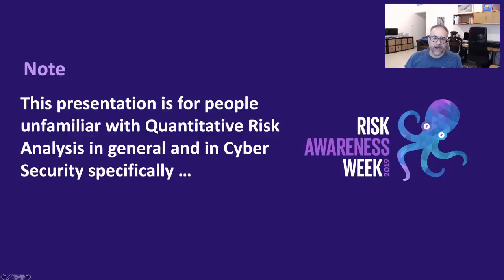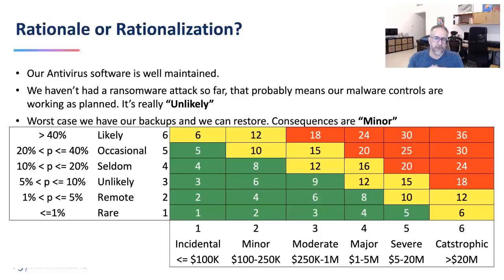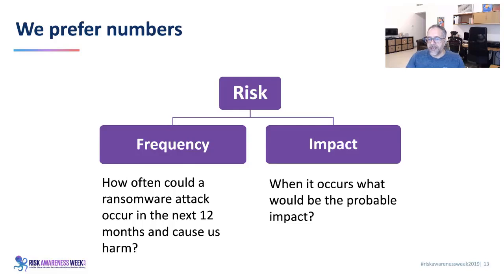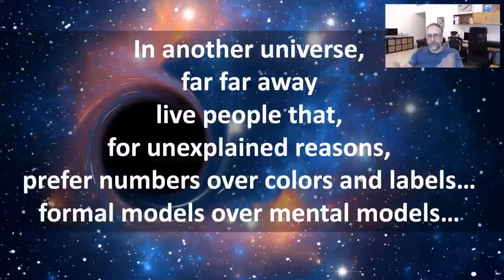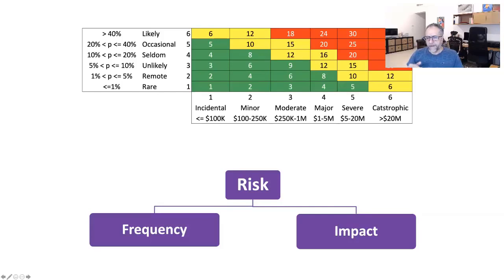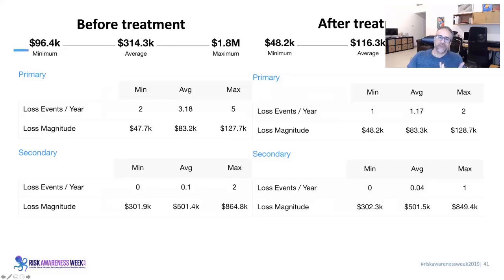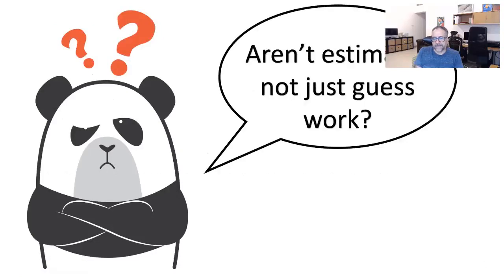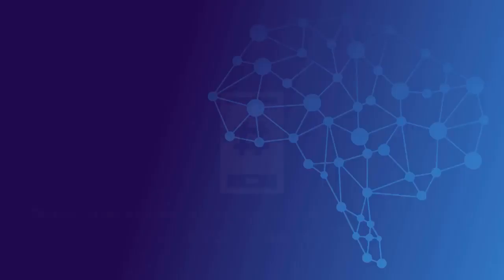Fast & Furious Quantitative Risk Analysis subtitle: Done in 60 seconds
Watch some of the best ideas in risk and decision making at the Risk Management Awareness week, streaming now Cyber security risk management professionals have been told by "best practices," standards, certifications, and books that quantitative risk analysis is next to impossible because we don't have sufficient data. What we haven't been told is what quantitative risk analysis actually is and how it works.

In this web session, we will help management decide on a cyber-related concern. We will do a typical qualitative risk analysis using a heat map, then a quick and dirty quantitative risk analysis of the same scenario. We will show that a quantitative risk analysis does not have to be more difficult, nor does it require more data.

Eventually, we will discuss a few points on how to make the analysis even better using the Open FAIR framework without requiring significantly more data or effort. Read the latest risk management articles in our English blog or Russian blog

Join the Risk Management Awareness week from 12 to 16 October 2020. Amazing lineup of speakers running online workshops dedicated to integrating risk management into decision making, planning, project management, performance management and core business processes. Enhance your company's risk management practices and improve the quality of your board's decision making with our advanced risk governance course, which covers everything from traditional risk management elements to advanced risk oversight and includes practical case studies and additional resources to strengthen your board's oversight.